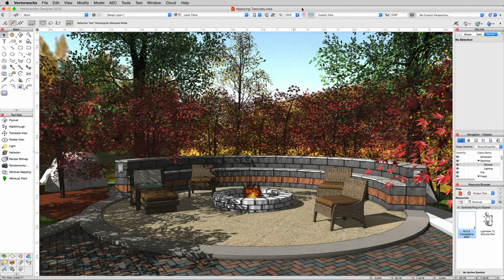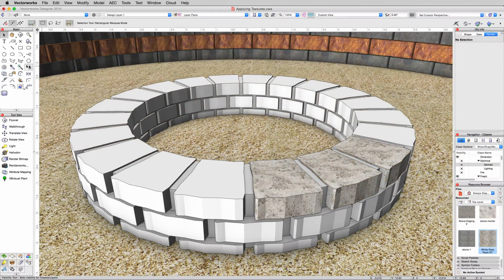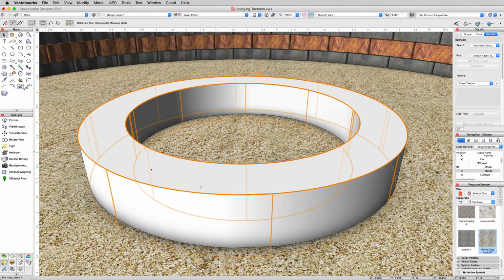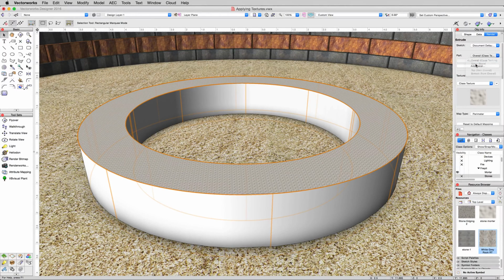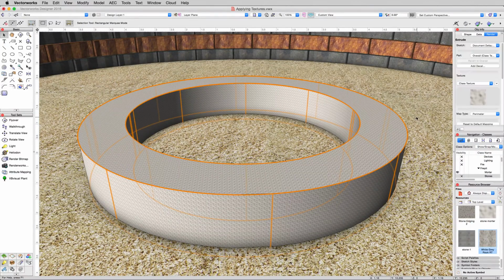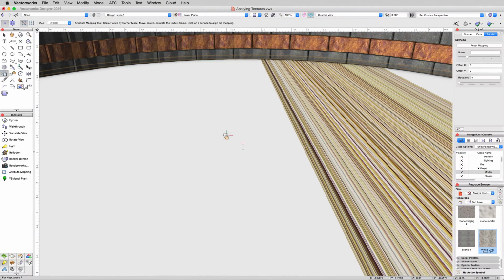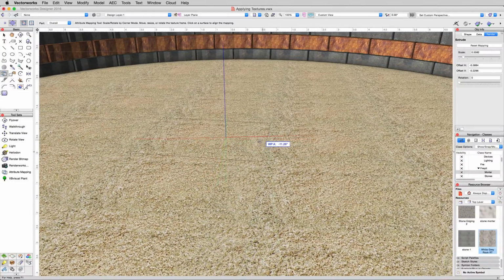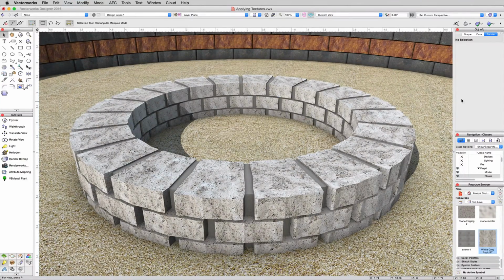Rendering in Vectorworks - Applying Textures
Applying Textures

In this video, we will how to apply textures to objects. Then, we will use the Attribute Mapping tool to adjust the mapping of a texture.